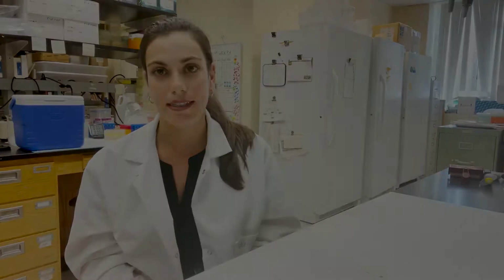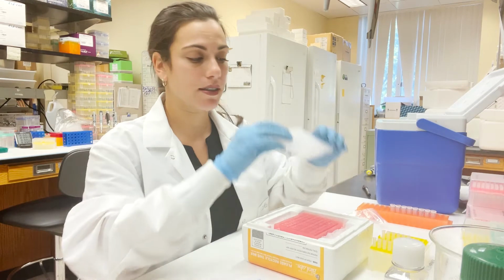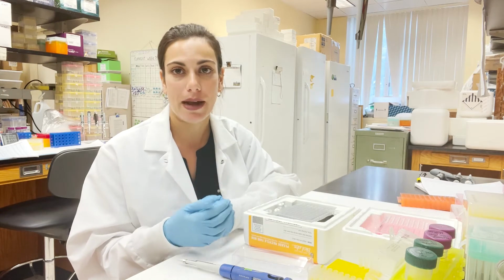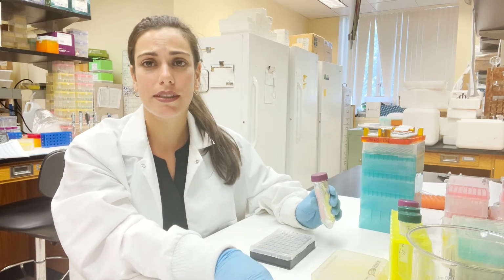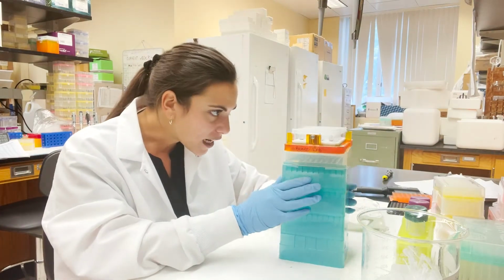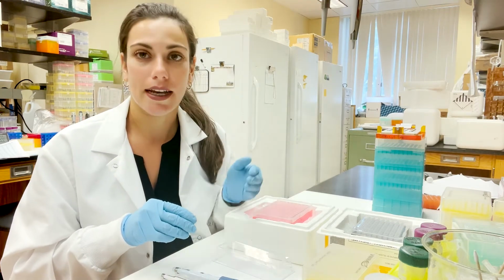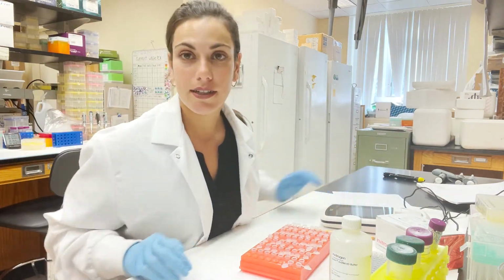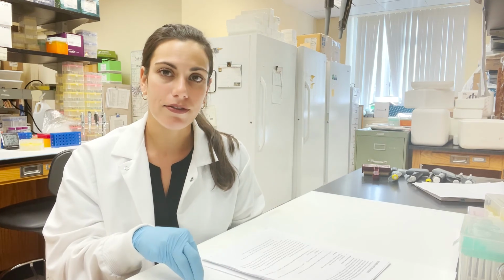How to construct DNA libraries using Genotyping-by-Sequencing (GBS)/ddRADseq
Genotyping-by-Sequencing (GBS) is a method for processing genomic DNA into libraries for next-generation sequencing. GBS is commonly used by plant geneticists because it makes sequencing more high-throughput and affordable. Examples of downstream applications include genetic linkage mapping, genome-wide association studies (GWAS), genomic diversity and association studies, molecular marker discovery and genomic selection (GS). This video specifically uses the double digest restriction-site associated DNA sequencing (ddRADseq) pipeline as it has been demonstrated to work on sweet basil. Although the workflow is typically automated in specialized genomics labs, a more manual workflow is presented for broader accessibility and teaching purposes. Each step of the pipeline is listed below with its time stop:

Background 00:13
What is ddRADseq? 00:28
Why do we use ddRADseq? 00:56
Step 1: gDNA dilution 1:57
Step 2: digest 5:02
Step 3: ligation 7:05
Step 4: clean up DNA 11:14
Step 5: PCR 18:44
Step 6: qubit 20:44
Step 7: pooling 25:36
Acknowledgements 27:07

This video was produced by Lara Brindisi, PhD Candidate at Rutgers University